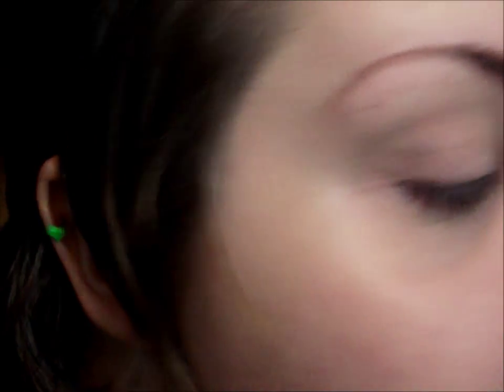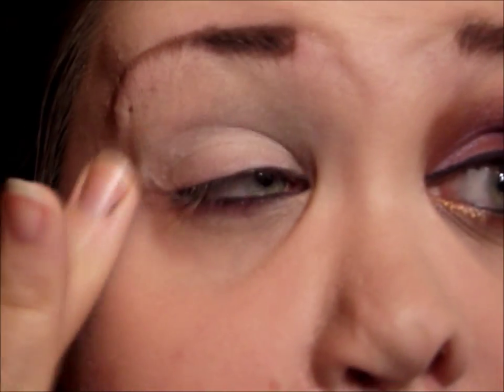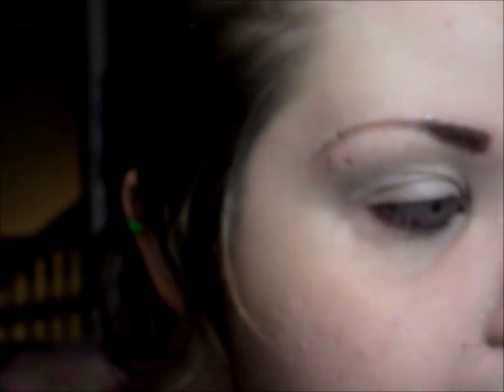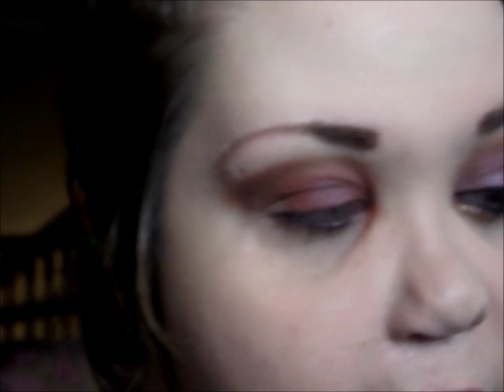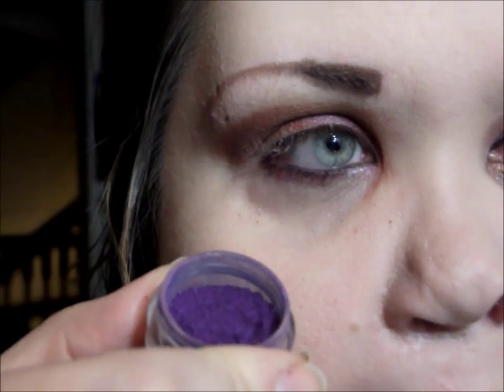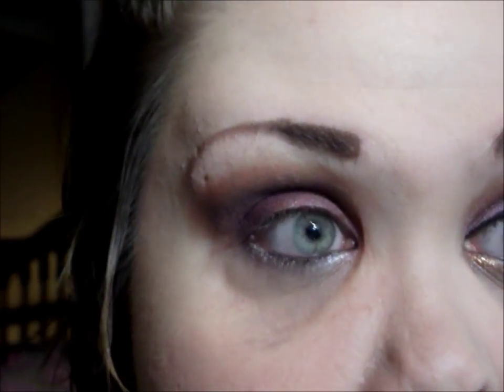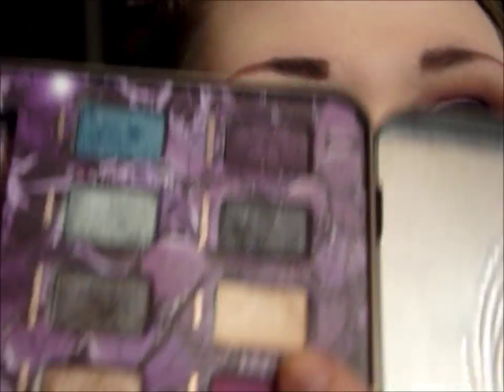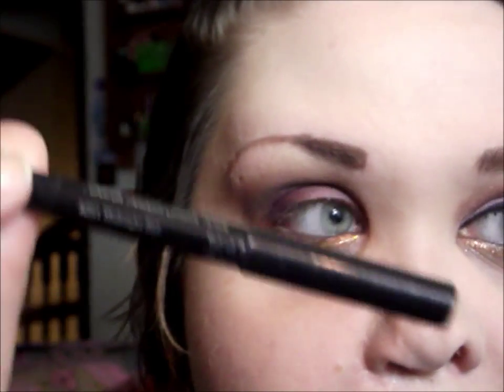Fall Makeup Look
Amazon Wishlist: